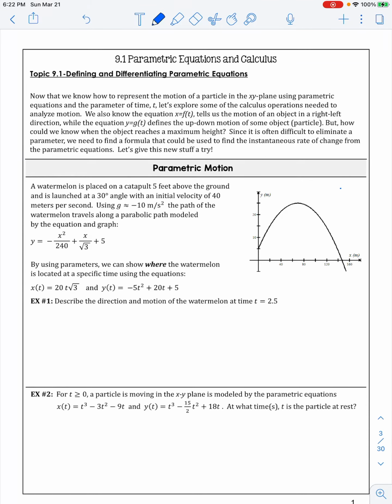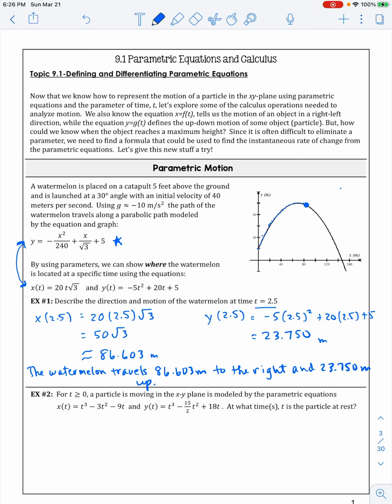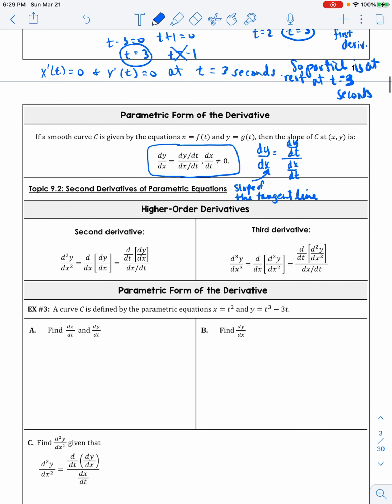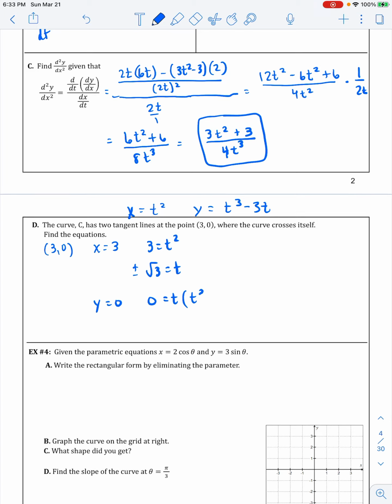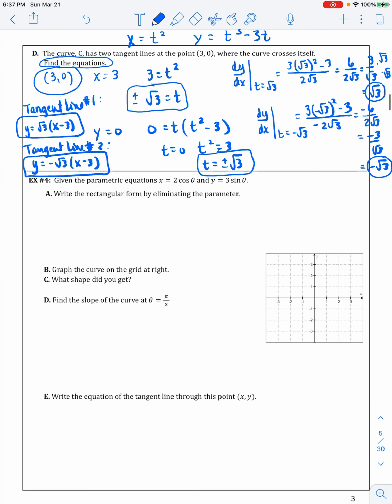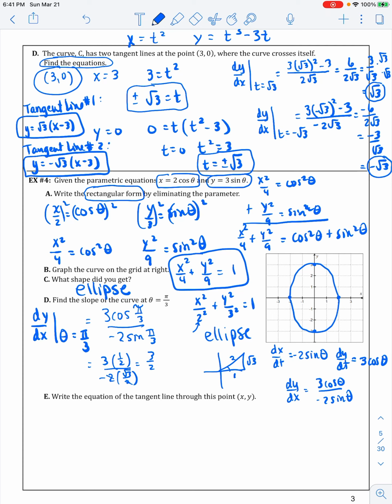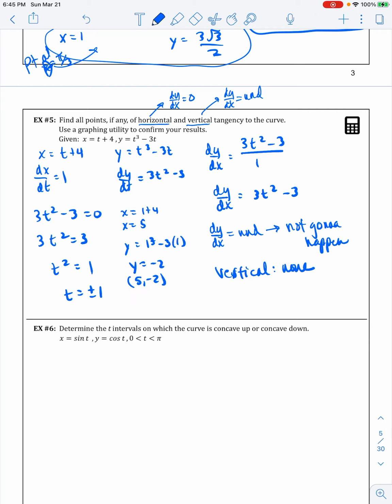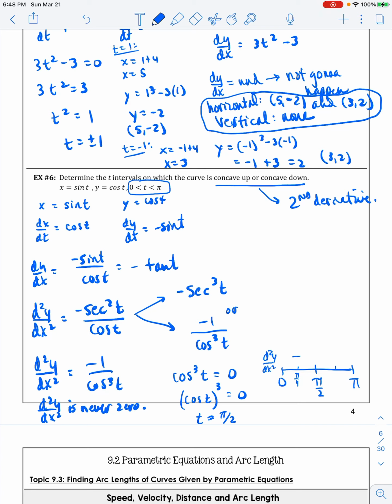Unit 9, Lesson 1